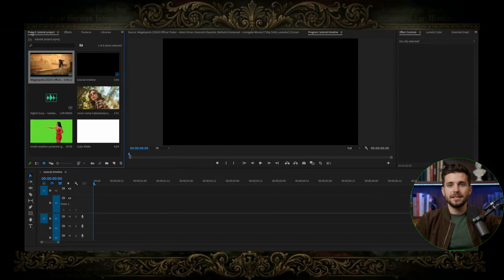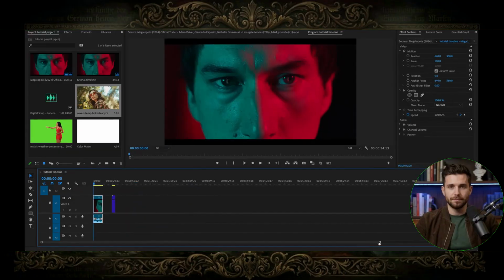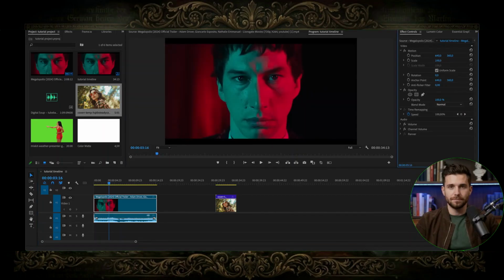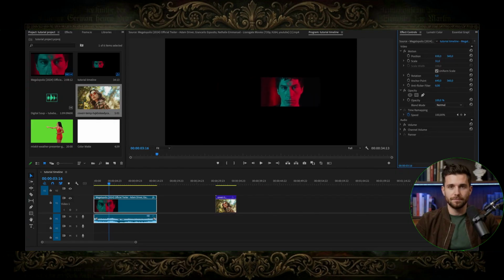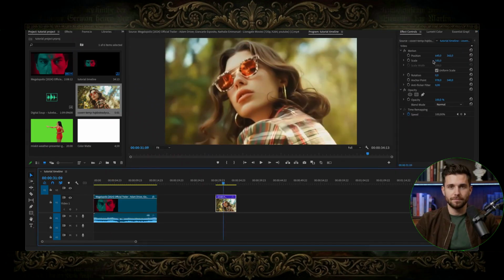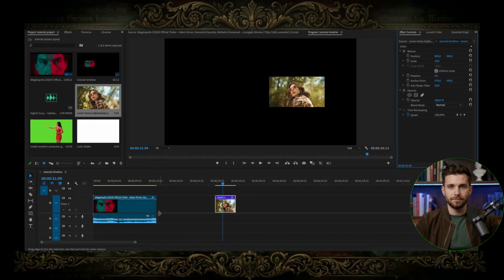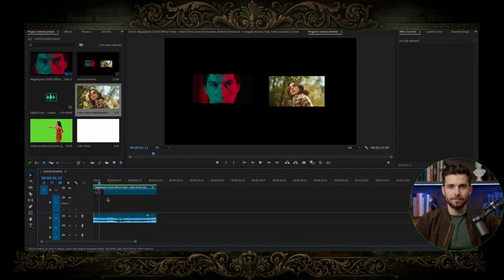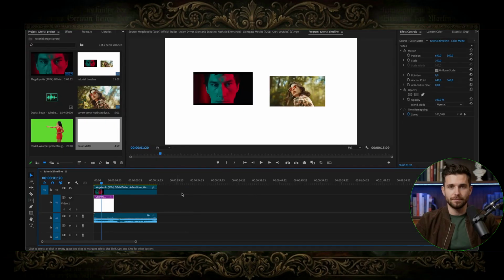How To Have Multiple Videos On Screen In Premiere Pro: Fast and Easy 2026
This technical tutorial explains the exact method for having multiple videos on screen in Premiere Pro. This comprehensive guide covers all essential settings required for the process. We systematically verify each parameter when you execute having multiple videos on screen in Premiere Pro. Learning to properly configure having multiple videos on screen in Premiere Pro helps you optimize workflows, save valuable time, and maintain efficient daily organization across your 2026 digital projects.